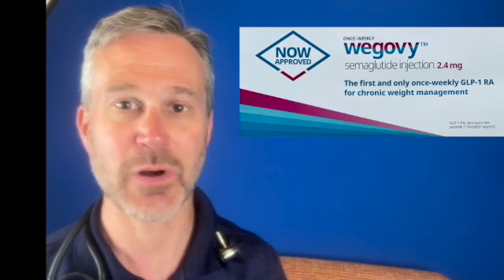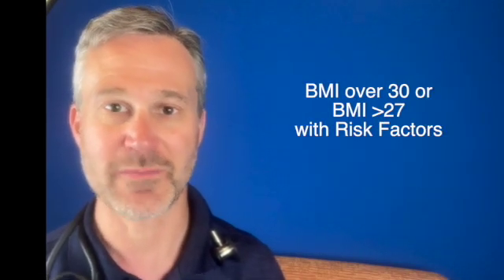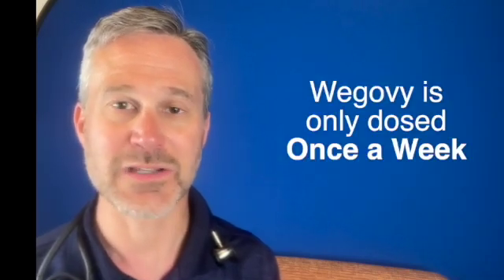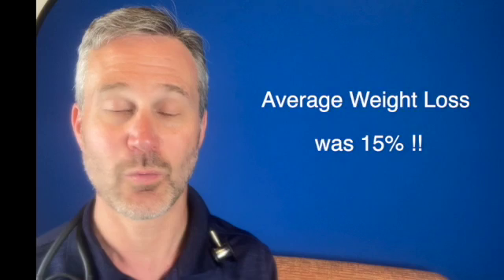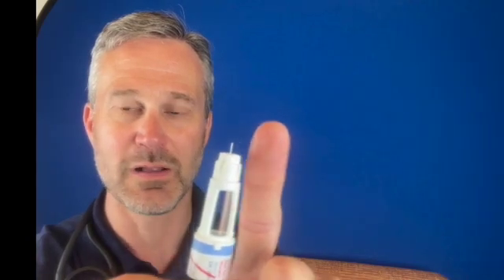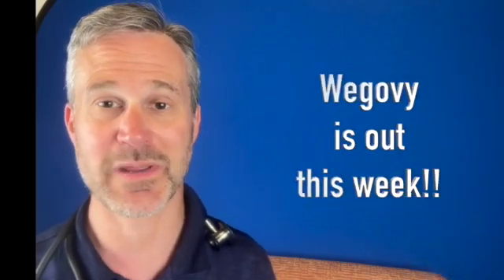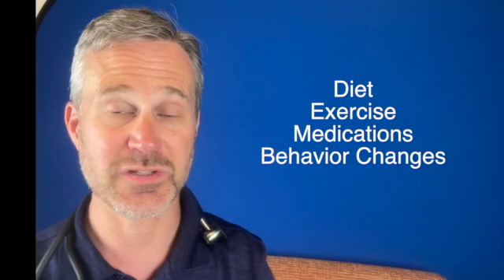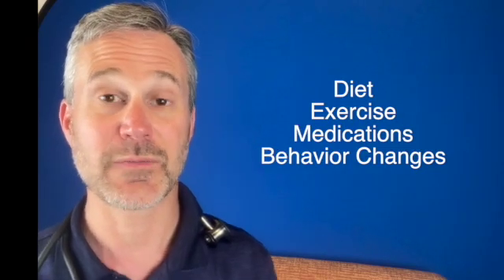New Weight Loss Drug Wegovy (semaglutide 2.4 mg)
Hi. I'm Dr. Craig Primack from Scottsdale Weight Loss.

I'm very excited today to introduce a new drug called wegovy.

Wegovy is coming out I hope this week and will be available to anyone who qualifies. Currently the FDA has qualification measures where you should have a BMI of at least 30 or 27 with other risk factors.

What is wegovy?

Wegovy is semaglutide but up to 2.4 milligrams. Many of you have seen the commercials for a related drug called Ozempic. Well, this is a higher dose now indicated specifically for weight loss.

The drug is a form of a hormone called GLP-1. You and I all have GLP-1. GLP-1 comes from the small intestines. We eat some food, we swallow it, it goes through our stomach and then to our small intestine. From our small intestine, then a signal is sent through the blood to the brain, a hormone that says basically, "I have food. I'm full. Don't feed me." And you and I in our natural form, it only lasts about two minutes. As the food is still there, then it lasts a little bit longer, but then the food goes away and again, the signal goes away. This form, wegovy, the half-life is at least a week and so we only have to dose this drug once a week.

The Weight Loss Results

In the study, the weight loss was amazing. Across the board on average, people lost 15% of their initial weight and a third of all people, 33% lost 20% or more of their weight. Wow. It's very well tolerated. Some people will at times notice some nausea, food kind of sits in your stomach a little longer and then also some constipation and or diarrhea. Although in my practice, we've seen much more constipation than diarrhea.

The medicine is given in an injectable pen form, what's called a subcutaneous injection. Usually given just very shallow in the skin of your abdomen. I have a pen here. This is a related medicine, but what you can see and I'll pull off the cap is that the needle on this pen is very, very small and that's it compared to my finger. You can see how small that is. The needle or the injection is much less than the pinch I gave myself.

Wegovy (semaglutide) Summary

As a quick summary, wegovy is coming out this week.

Is available from physicians and medical practices like myself, which specialize in putting together a comprehensive program with diet, with exercise, with medicines like wegovy and with behavior changes so that you can do this on your own over long periods of time.

Otherwise have a great and wonderful week and I'll see you again next week.